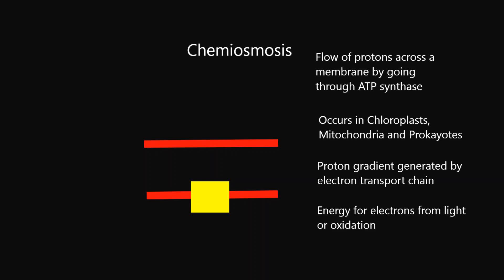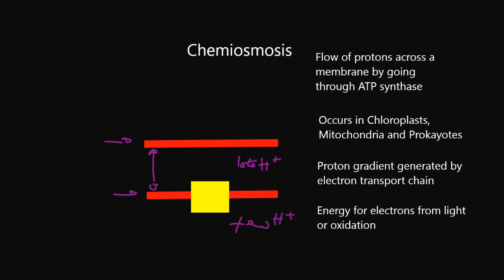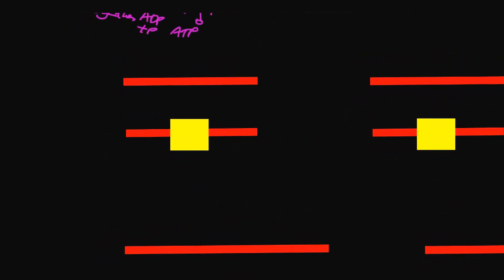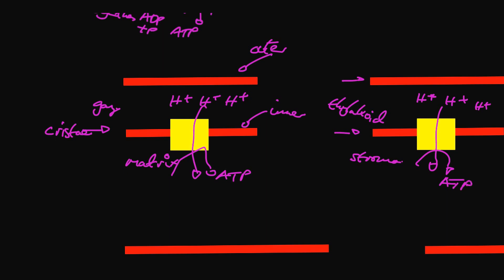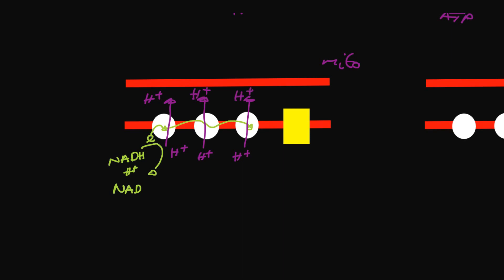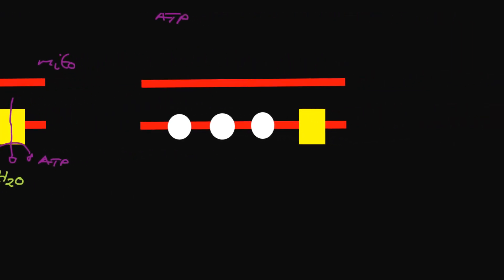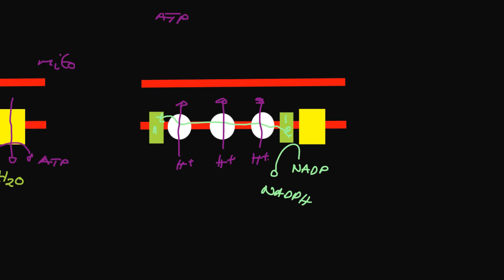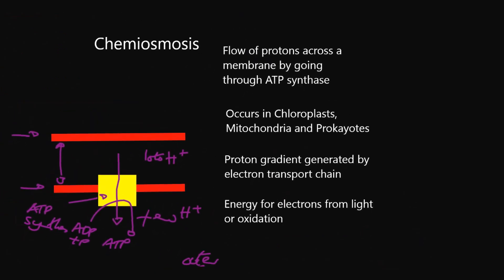Chemiosmosis - a quick run through for A-level Biology (2017 papers guide on my website)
I run weekly revision webinars every sunday at 5pm (GMT), go to my website to register. HD Video guides to the 2017 OCR and Edexcel Specimen papers are available for download from my website I have made HD guides to answering all of the new specification OCR A papers -